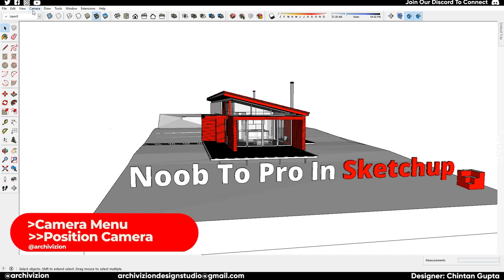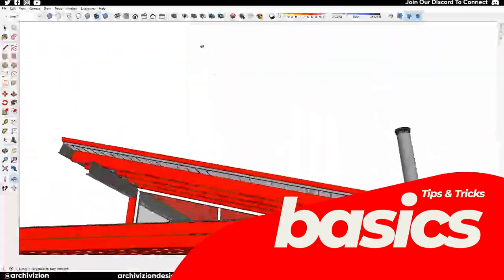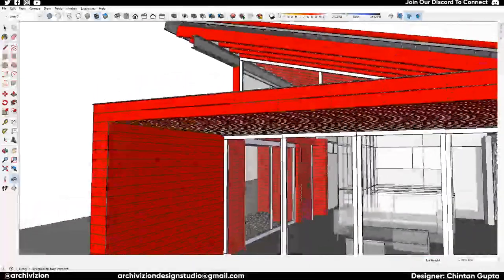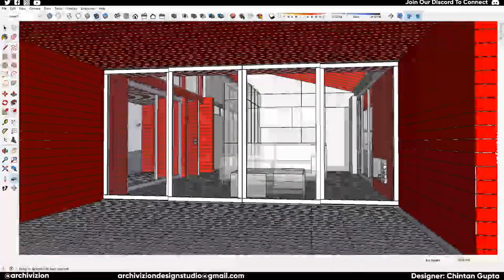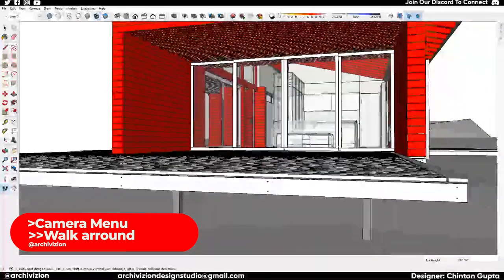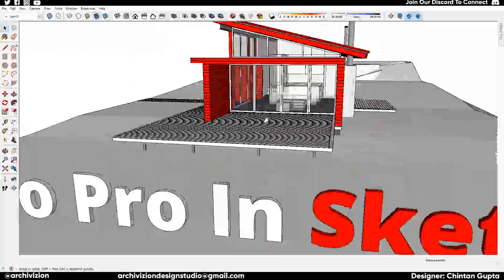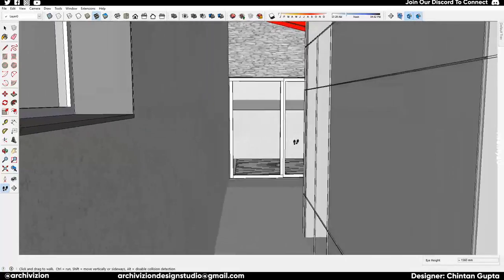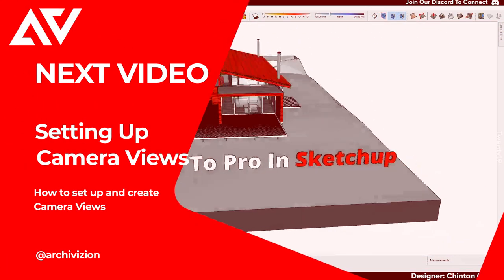Walk arround and Look around in sketchup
How To Walk arround and Look  around in 3D Models in SketchUp.

ABOUT US:-

Archivizion is an independently operated full-time architecture design studio located in New Delhi, India. While services tend to be specialized in Architecture Visualisations, Rendering Services and 3d Modelling, we look to create opportunities for new ideas and projects to come to life.

PC Specifications

Cabinet: Cooler Master Cosmos II with Custom Acrylic Side Panel

Motherboard: Asus ROG Rampage V Extreme Edition 10(Anniversary Edition)

CPU: Intel Core i7 6800K @3.4ghz
GPU: Asus GTX 1080 8GB ROG Strix
RAM: G.Skill TridentZ 32GB (2*16GB) DDR4 3200MHz
My Digital SSD BPX M.2 240GB
Samsung 850 EVO SSD 250 GB
2* 7200RPM 1TB Mechanical Hard Drive
1* 2TB Seagate Firecuda Mechanical Hardrive
PSU: Corsair AX1500i
Cooler: Corsair H115i 140mm Water Cooler
Corsair RGB Fans